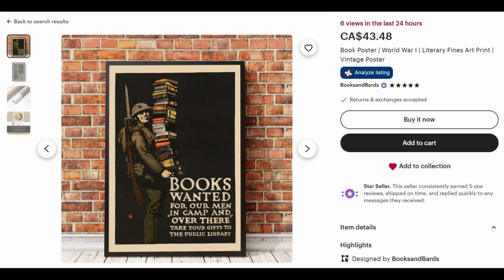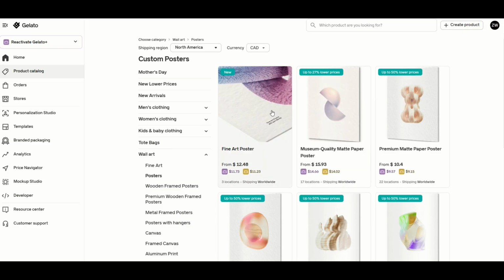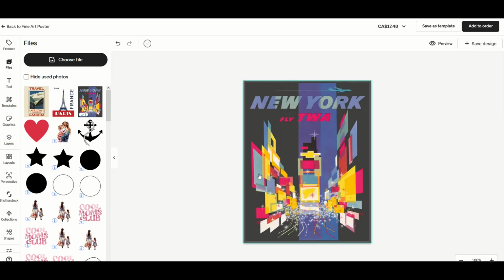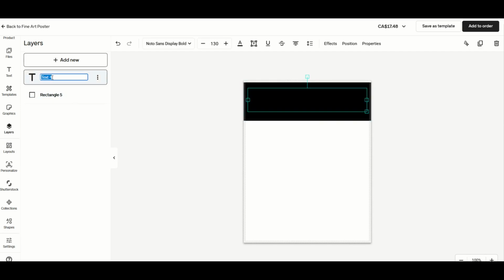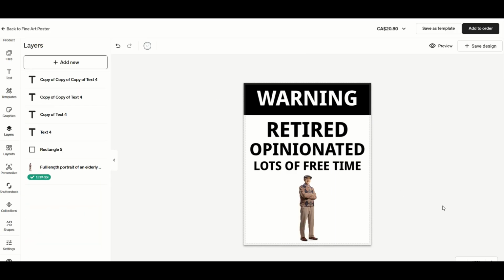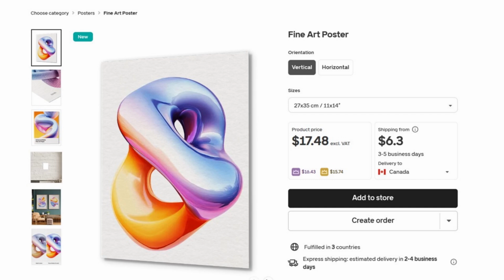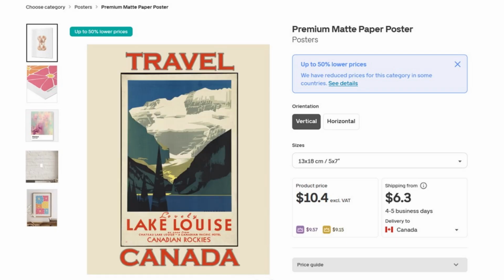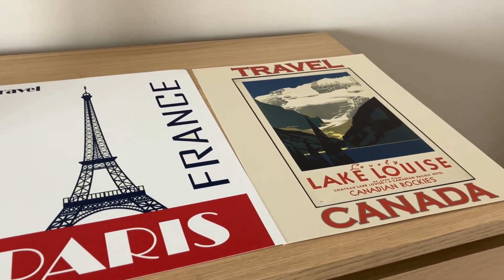GELATO Fine Art Print Comparisons - Which is The Best?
Fine art prints and poster prints are often best sellers on sites like Etsy. If you are selling on Etsy or have an online store (using Shopify for example), you can offer beautiful, professional-grade fine art prints using Gelato. In this video, I walk through how to design a poster print and compare three different prints (with different price points). I get the prints shipped to me so you can see the final result!

Gelato is a premier print-on-demand solution that syncs with Shopify and Etsy, helping designers and creators make sales. They offer store integration, an easy-to-use design interface and high-quality merchandise that could be a great fit for your print-on-demand business.